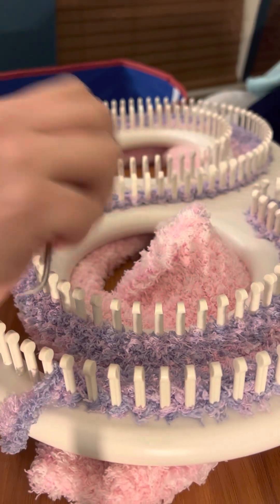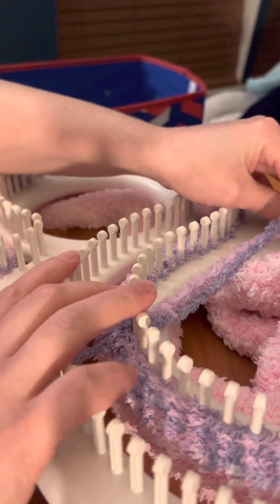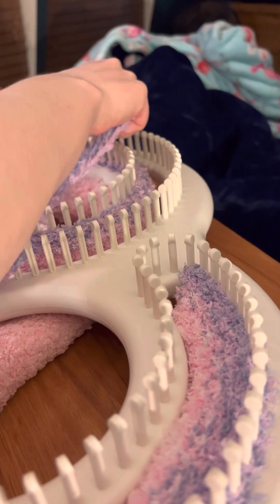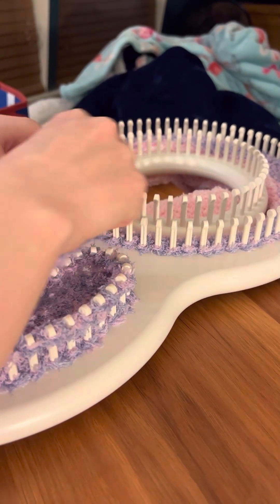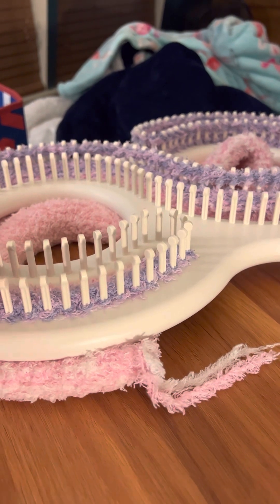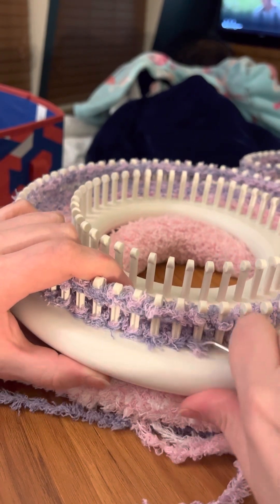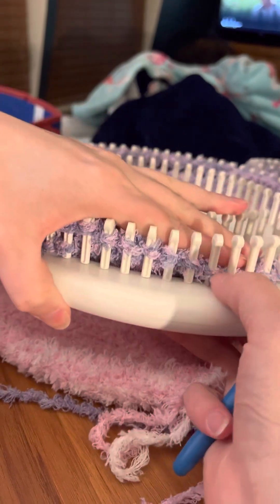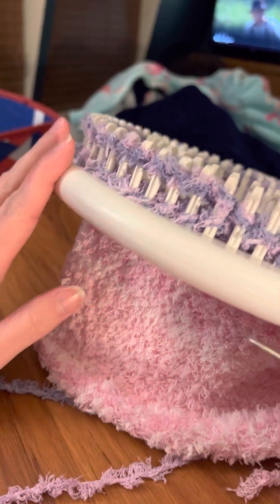Basic loom work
How to make the beat baby blanket. Very heavy and soft. Will be loved by mommy and baby.